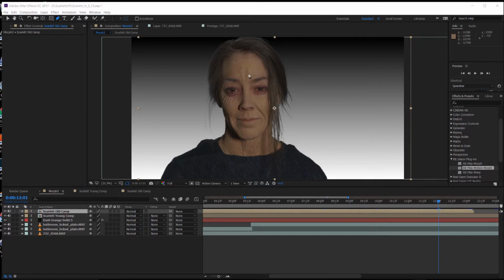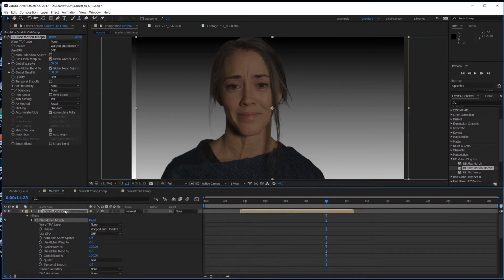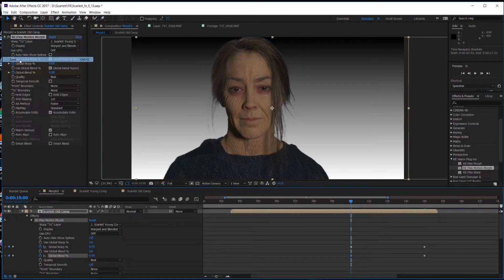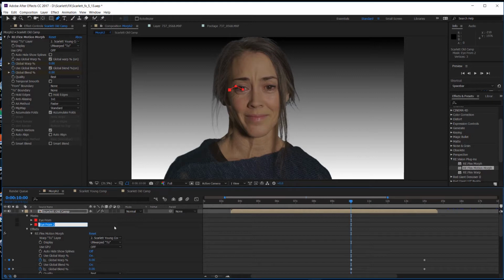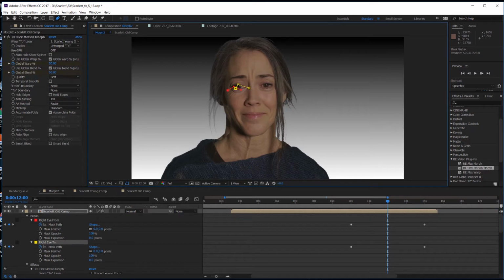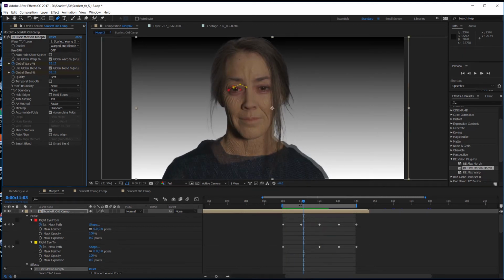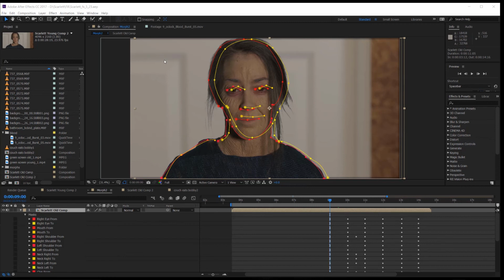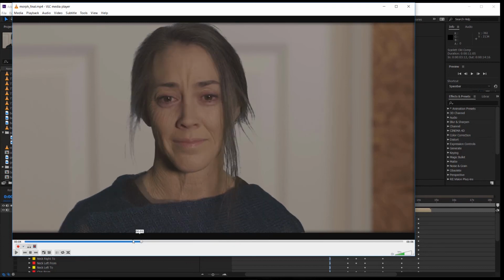After Effects Morph Tutorial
Learn to morph one person into another using Reflex Motion Morph plugin in After Effects.